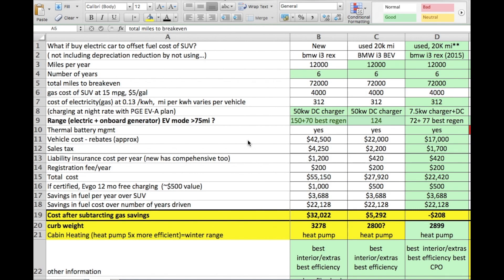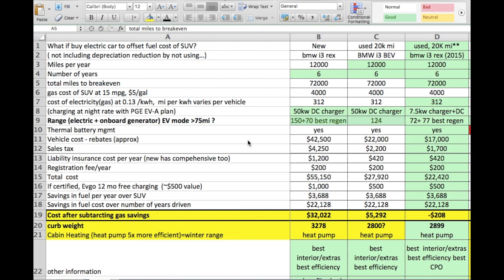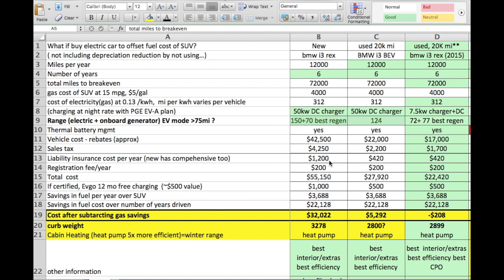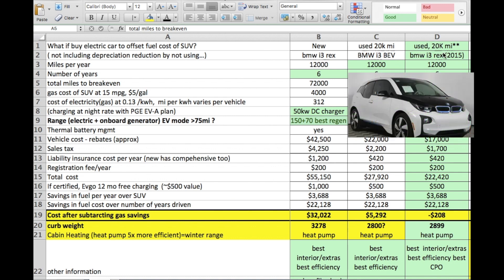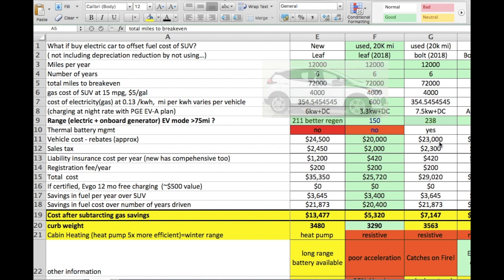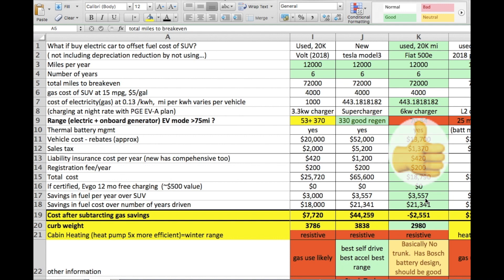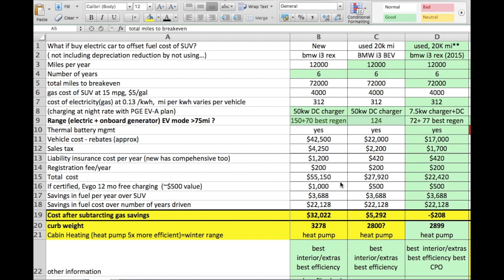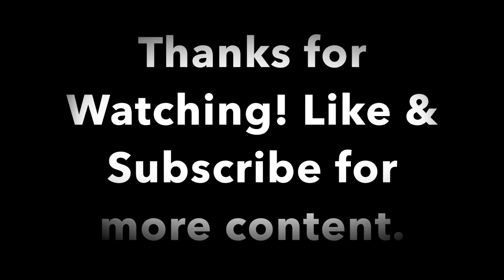EV Car Compare for Best Payback (ROI)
If you park your gas guzzler and buy an EV, could gas savings alone pay for it or even save you money over time? Which EV gets you a positive return on investment (ROI)?  This video is an attempt to answer this question!  Hold on to your EVSE and let's go!

BMW I3 DIY Channel Exclusive!   Watch to the end for the top 3 best money savers.